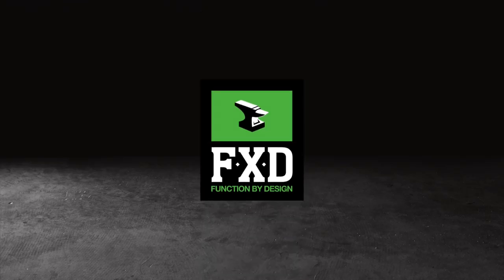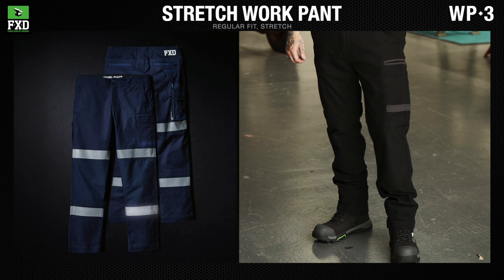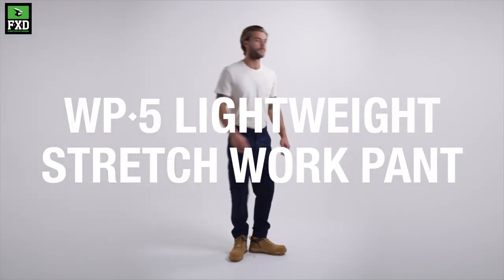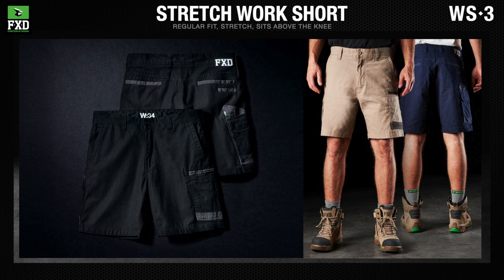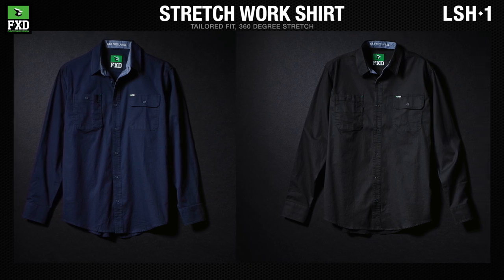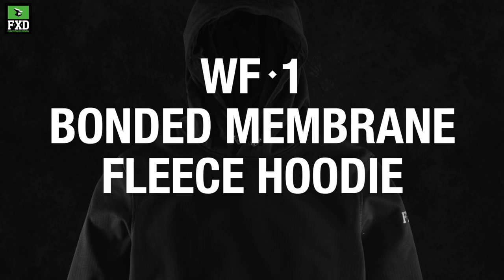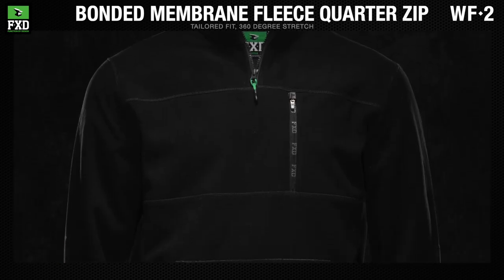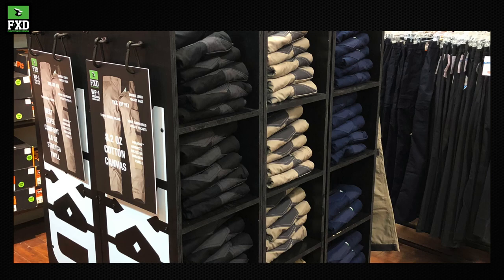Crescent Supply Now Carries FXD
Crescent Supply has been around since 1946! There’s a reason we’ve been around that long and continue to serve our customers. We’re located in the middle of the central valley of California: 321 McHenry Ave, Modesto, CA 95354